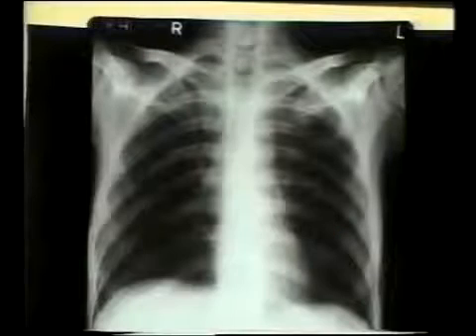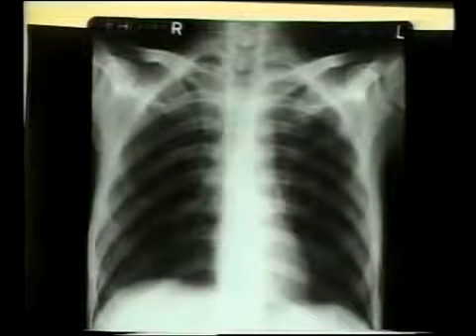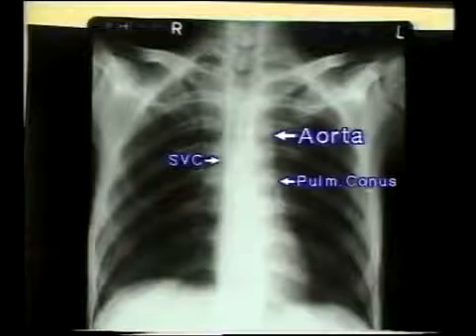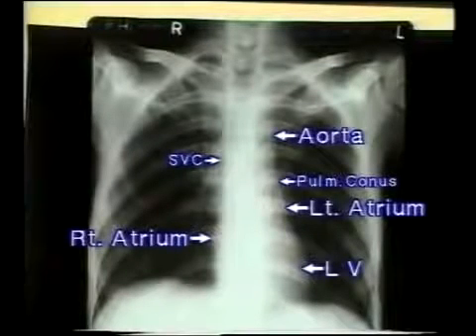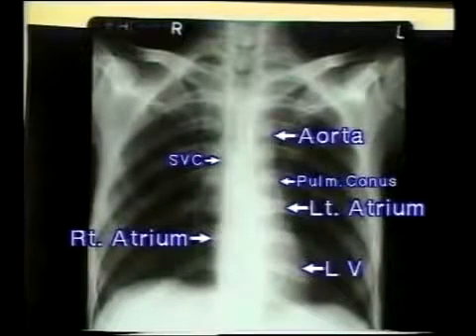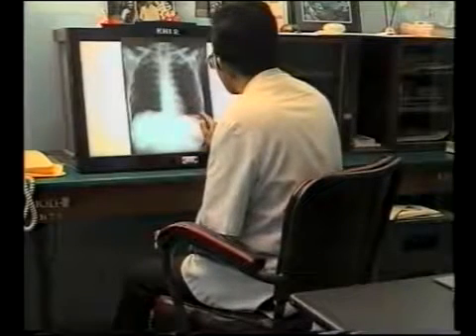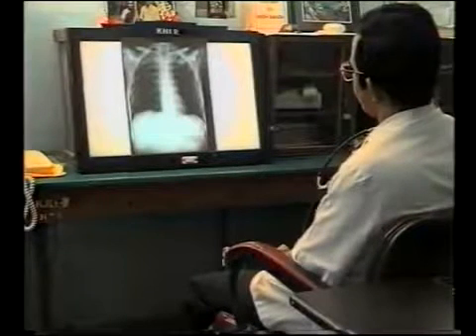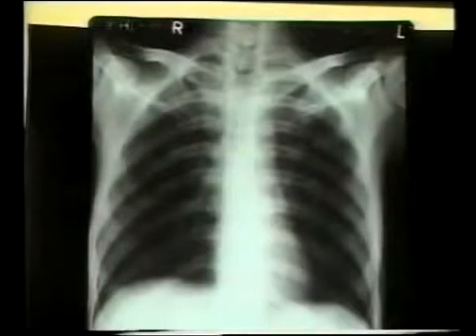HOW TO READ A CHEST XRAY | DEMONSTRATION | WATCH LEARN DIAGNOSE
HOW TO READ A CHEST XRAY | LEARN THE BASICS | WATCH LEARN DIAGNOSE |

LETS ROCK IN THOSE WARDS